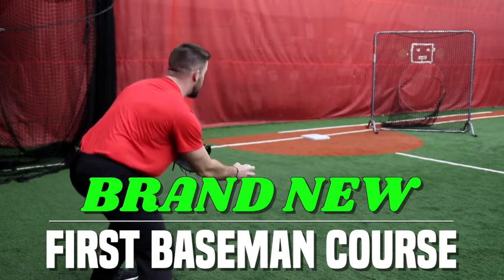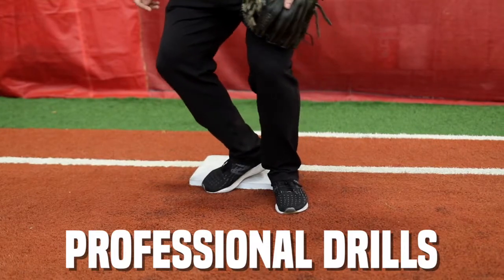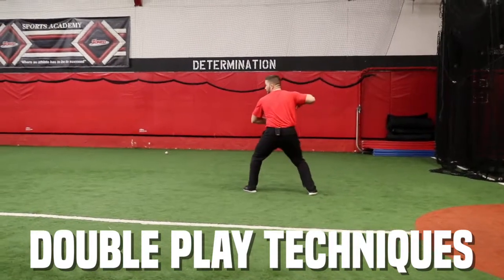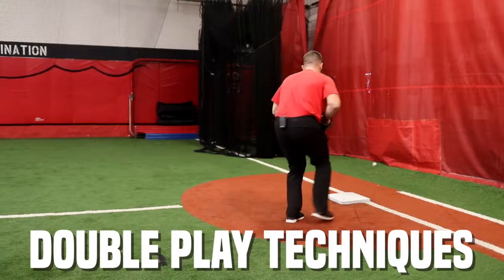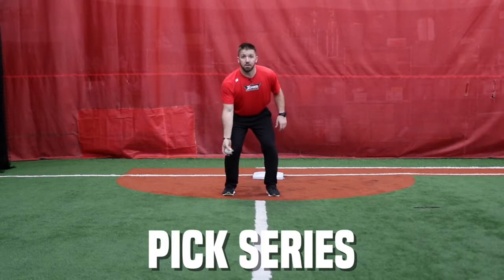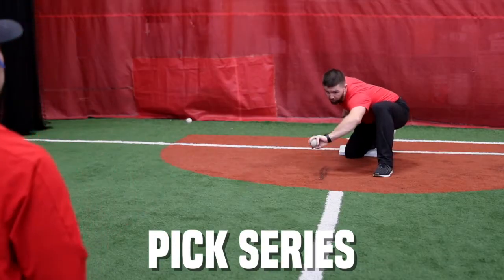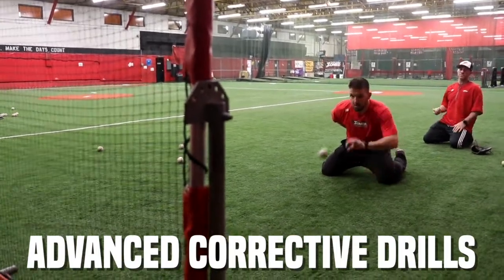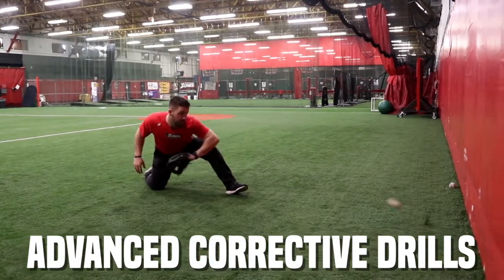Create the Ultimate First Baseman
Our First Baseman Course has everything a coach needs to improve the skills of their 1st baseman. Valuable for both baseball and softball coaches, this course includes 3 categories: Positioning & Footwork, Holding Runners on & Double Play Work, and a Pick Series.